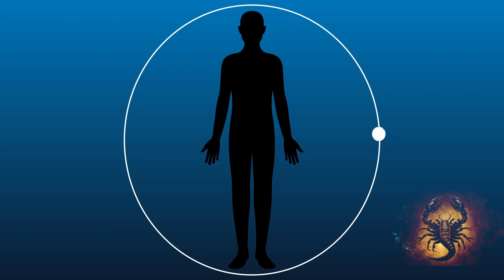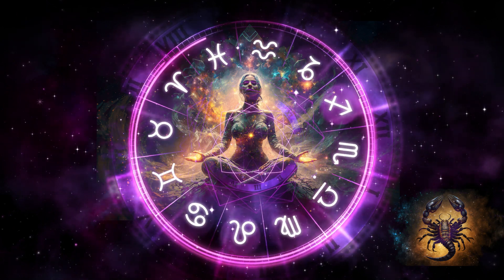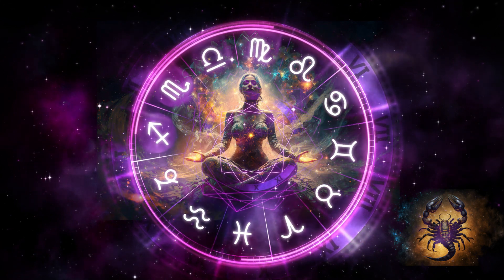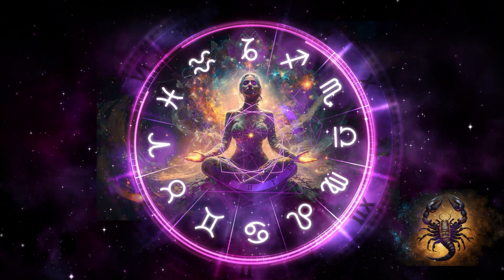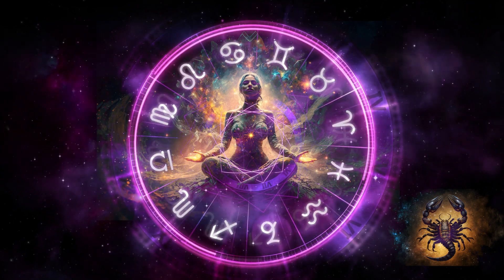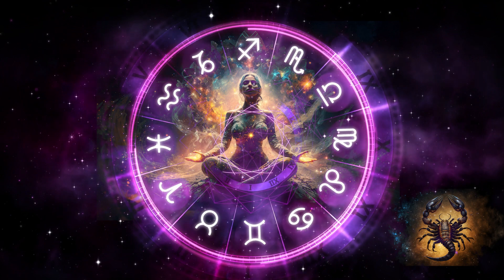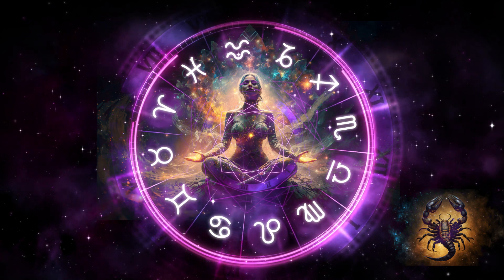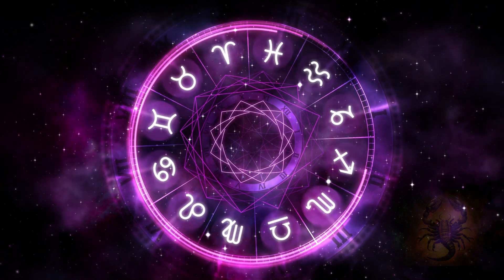Scorpio Energy Guided Meditation - Chakra Activation - Balance - Infinite Possibilities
In this meditation you will bring your attention to your body and consciously activate your chakras, effortlessly expanding your awareness so you can tune into the higher vibrations. Then you will be perfectly placed to bring down the energy of Scorpio so you can really feel into its energy, become familiar with it, and be able to make the best use of it during Scorpio season.
Taking your attention to different parts of your body gently infuses it with thought energy and grounds your conscious awareness in your physical form. This is always hugely beneficial on many levels.
When you lightly touch each chakra with your mind and breath, not only does it help to align and balance you, but it also opens your body and spirit to the infinite possibilities available to you.